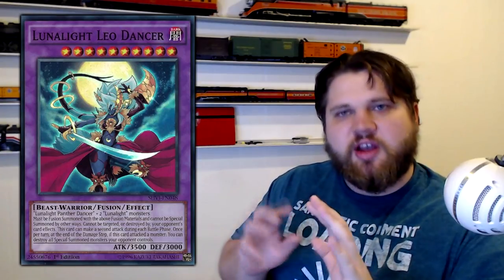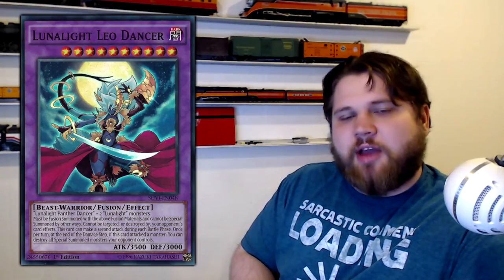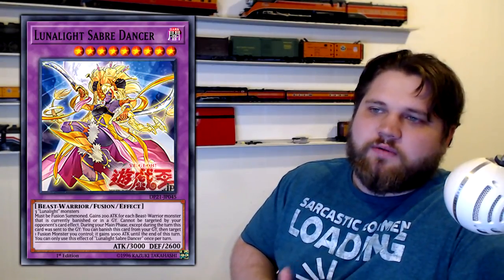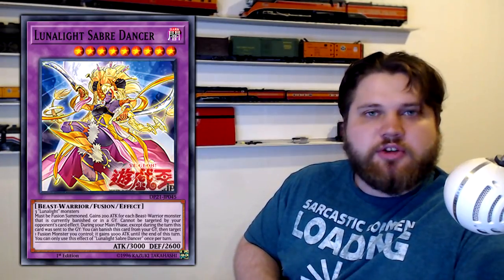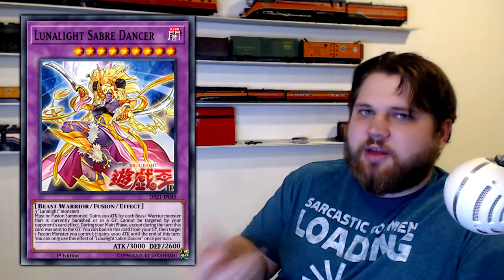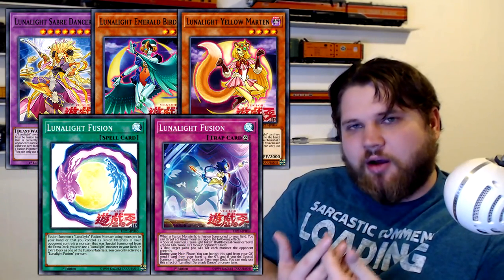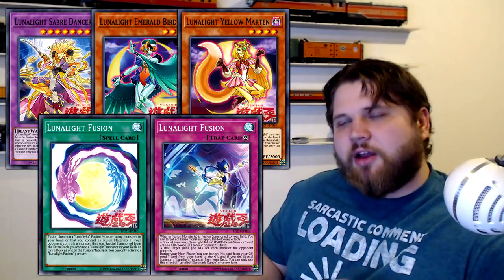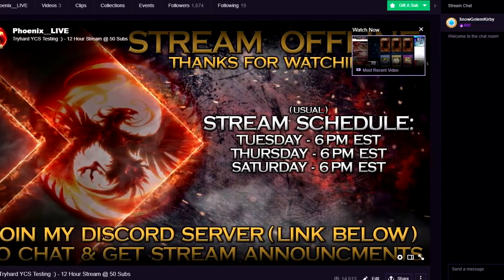NEW LUNALIGHT SUPPORT IN 2018! (And it's Actually Amazing Whoa)